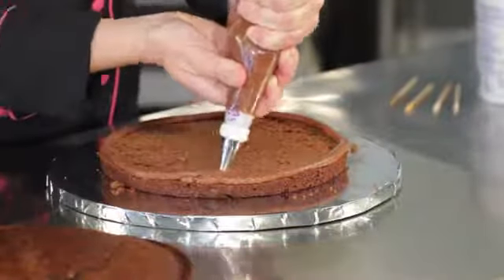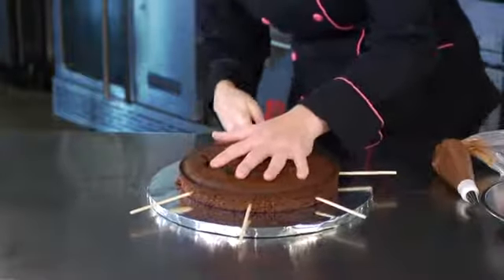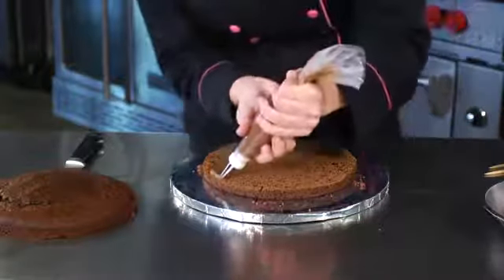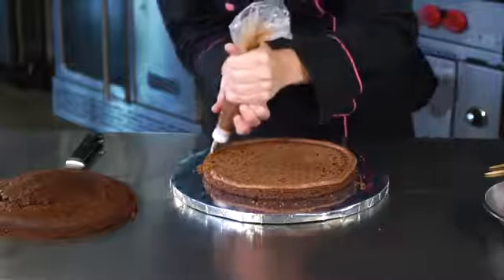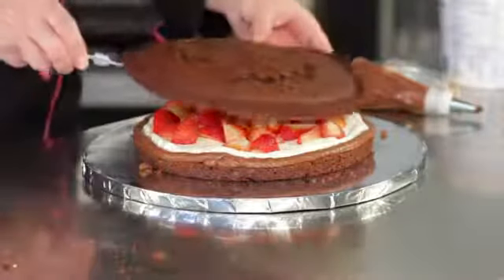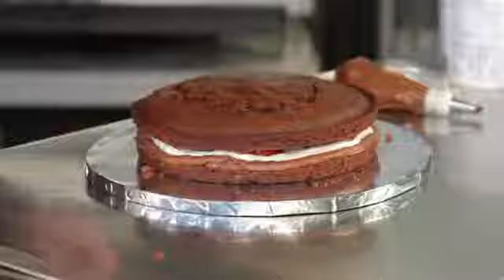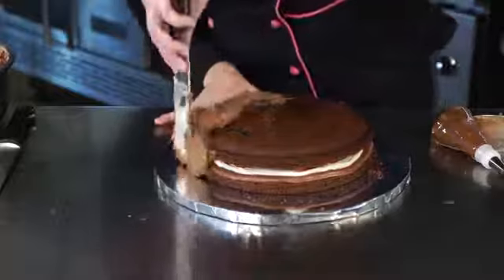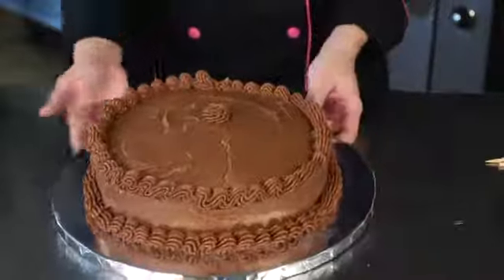How to Make a Chocolate Layer Cake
How to Make a Chocolate Layer Cake. Part of the series: Takes the Cake. Making a chocolate layer cake will require access to a few key tools, like a serrated knife. Make a chocolate layer cake with help from an experienced culinary professional in this free video clip.